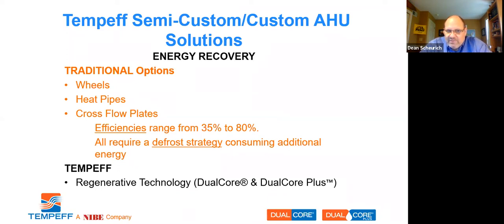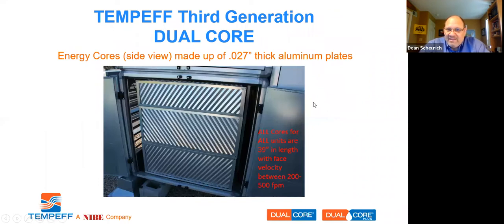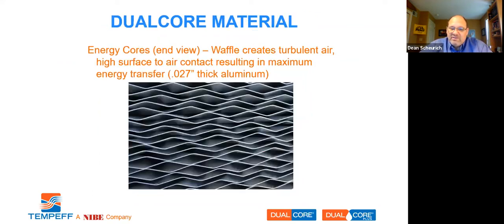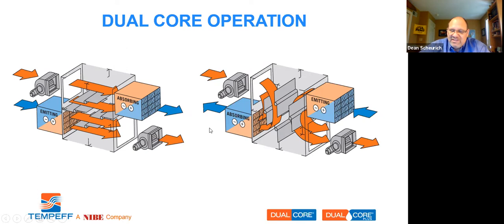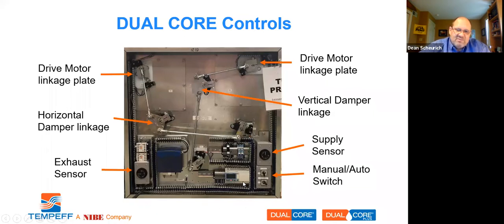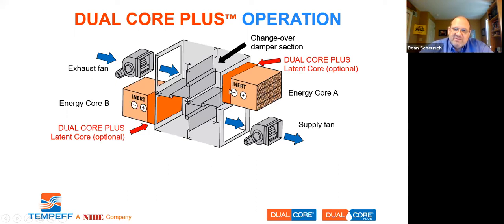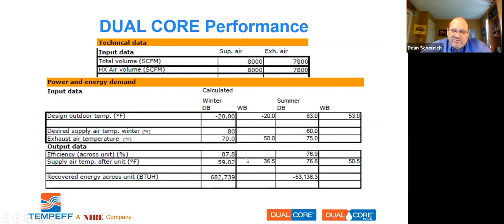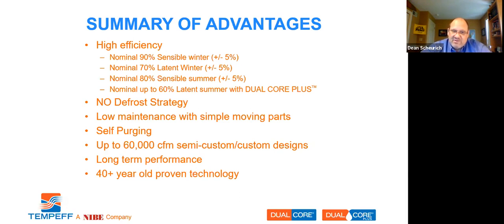LONG Coffee Break - High Efficiency Heat Recovery at Very Low Ambient Temperatures featuring Tempeff